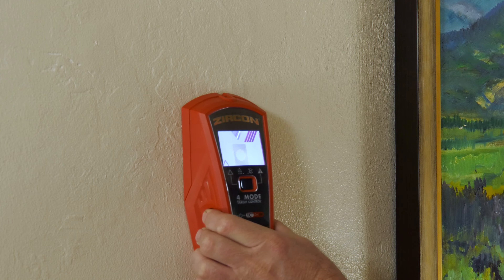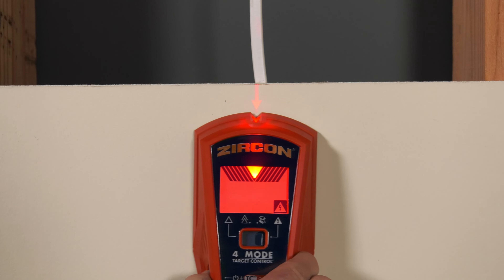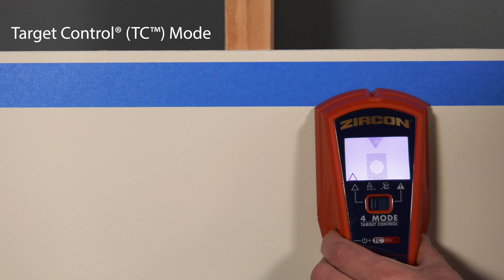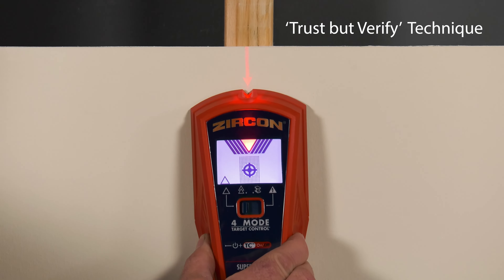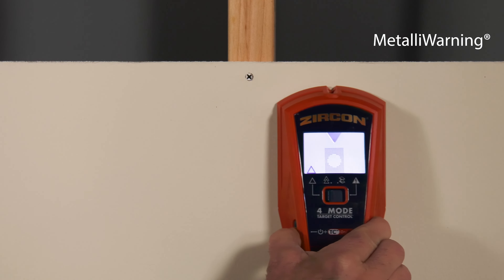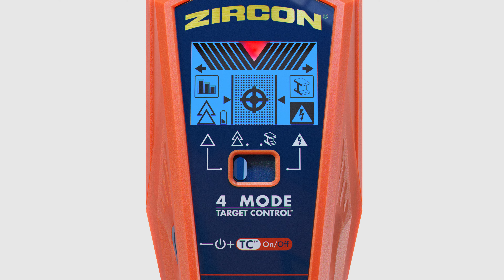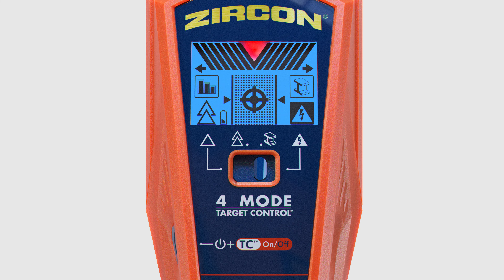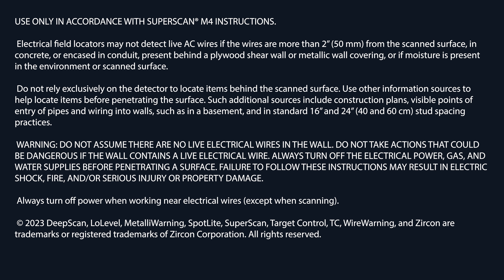Zircon SuperScan M4 Advanced Stud Finder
Featuring new, revolutionary Target Control® (TC™) Level 1 Technology, the Zircon® SuperScan® M4 advanced wall scanner is tuned to find clean, wood studs while filtering out metallic false positive objects, such as plumbing, conduit, straps, brackets, or ducts, hiding beneath surfaces. The LoLevel® Detector and MetalliWarning® detect the presence of dangerous, deep, less dense false positives, and metal targets, reducing the chance of accidentally drilling into a piece of metal or plastic pipe. With the addition of AC Scan mode, users can search for hot, unshielded AC voltage.

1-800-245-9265 Toll-free, Mon - Fri. 8am - 5pm PST (excluding holidays)